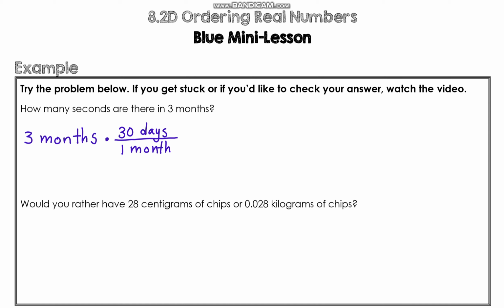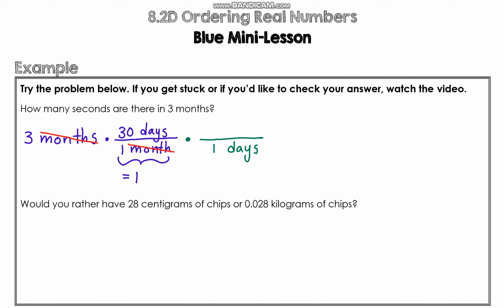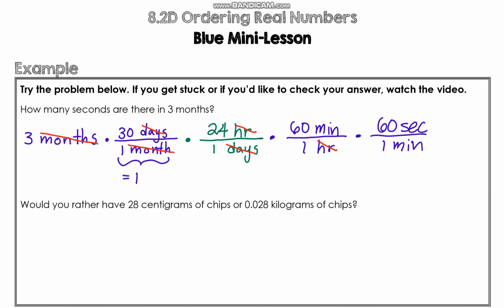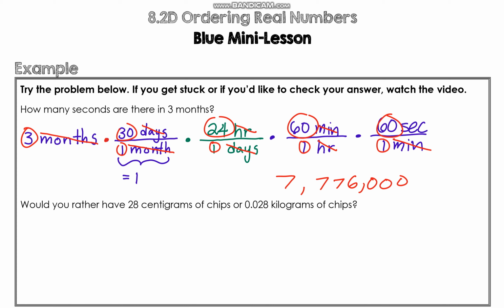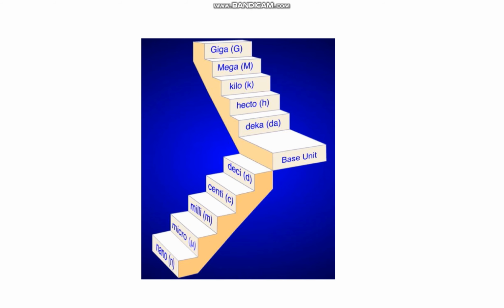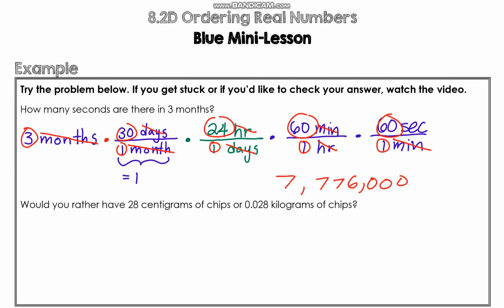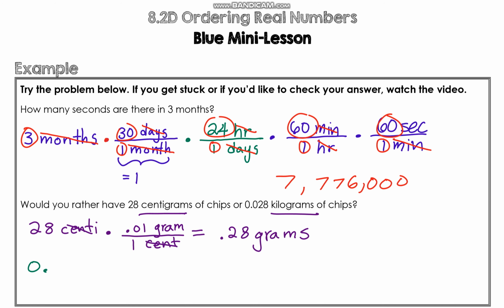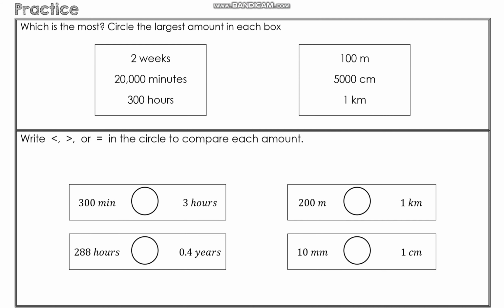8 2D Blue